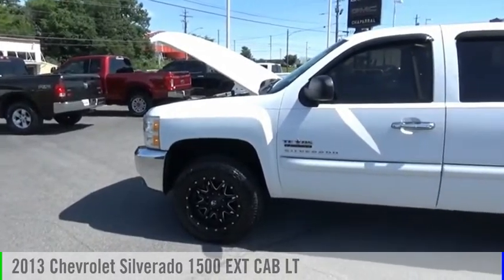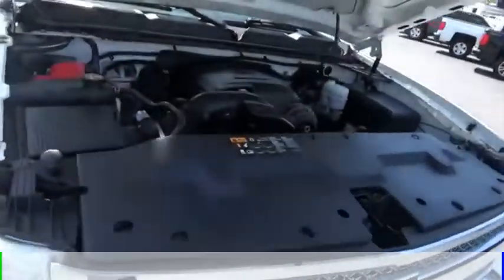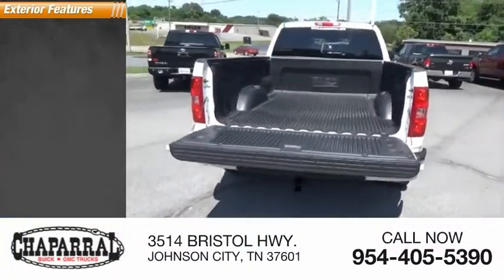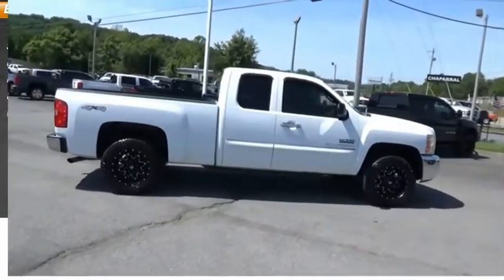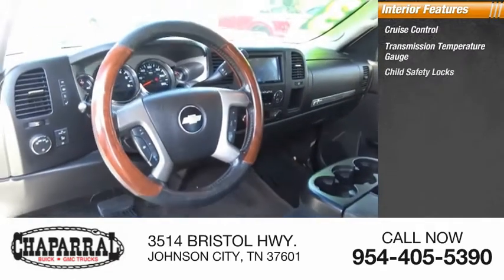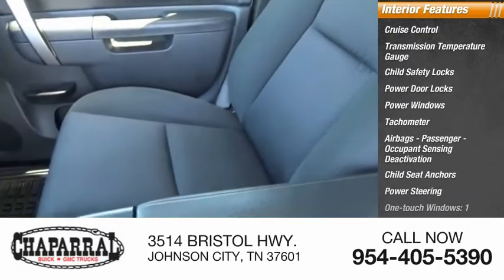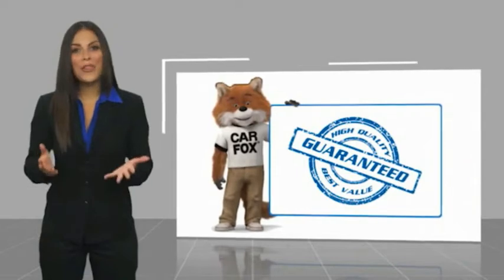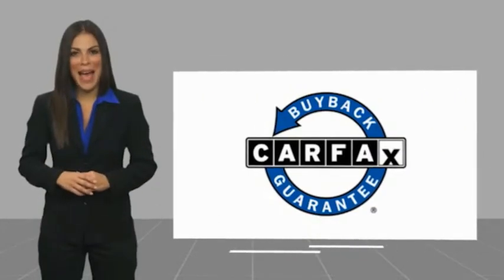2013 Chevrolet Silverado 1500 M7077A-M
2013 Chevrolet Silverado 1500 LT

CHAPARRAL
3514 BRISTOL HWY.

CHAPARRAL is proud to present this outstanding example of a 2013 Chevrolet Silverado 1500. Come visit us in JOHNSON CITY TN today! Look at all the options that come standard on this one! Power Door Locks. Power Windows. With a power seat in this vehicle every driver rides in comfort. Tired of the radio? Bring your favorite music with you and enjoy the MP3 player this one offers! Check out the Wheels on this one. Alloys always improve the look of your ride! Stay cool on those long summer road trips. Just switch the A/C on and escape the heat! With Tilt Steering you can adjust the Wheel to a position you like! It also has Cruise Control great for any long distance travels. This one also has Rear Defrost! Skip to the next track on your CD player with the Audio Controls on the Steering Wheel. Also includes a Drivers Airbag! Comfortable Front Bucket Seats always make the drive go by quicker. This vehicle has nice looking Cloth Interior. Bring your favorite music with you. this one has a CD player. Buy and Drive with Confidence. it has ABS!